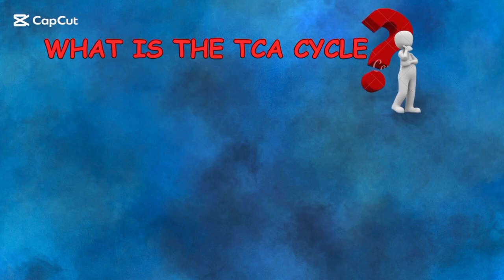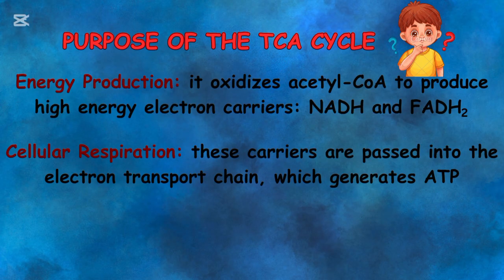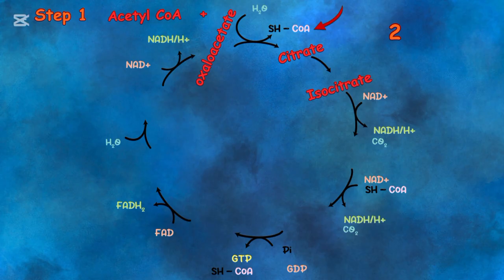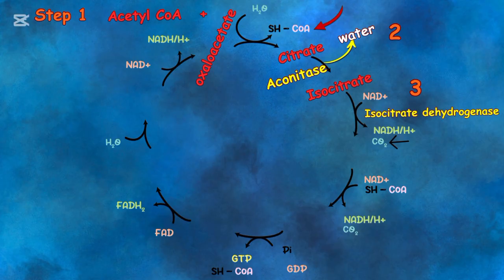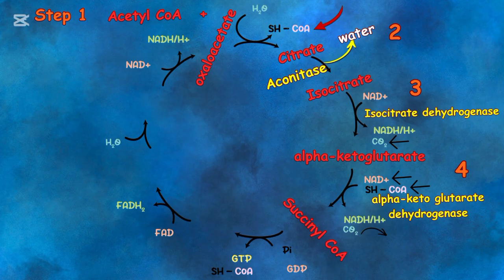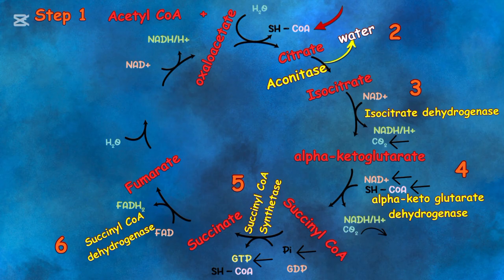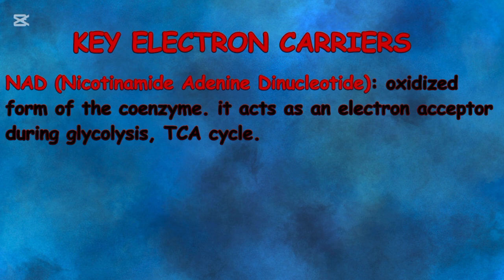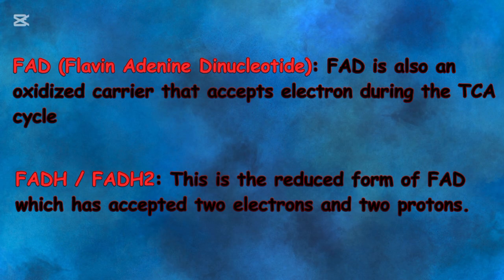TCA Cycle: Every Enzyme, Every Step Made Simple⚡.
Struggling to understand the Tricarboxylic Acid (TCA) cycle, also known as the krebs cycle or citric acid cycle? In this video, I break down every step of the cycle in a simple and easy-to-understand way.

✔️TCA Cycle Overview ✔️Important Enzymes ✔️ ATP, NADH & FADH2 Production✔️ Regulation of the Cycle ✔️Exam tips ✔️Medical, Nursing & Biology Student Revision

Whether you're preparing for university exams, medical school, nursing school or biochemistry tests, this lecture will help you master the krebs cycle quickly and effectively.

📚 Topics Covered: Acetyl CoA Entry ✔️ Citrate Formation ✔️Isocitrate Dehydrogenase ✔️ Fumarate and Malate ✔️Oxaloacetate regeneration